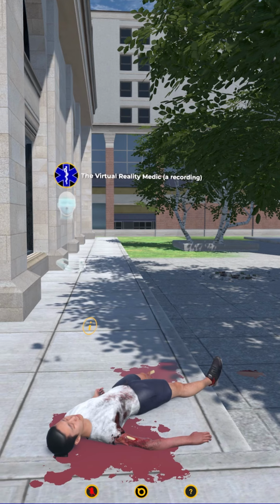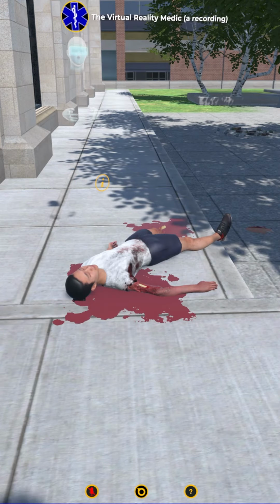First Aid MCI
The Virtual Reality Medic talks MCI and Triage